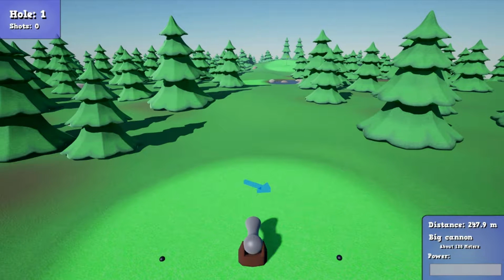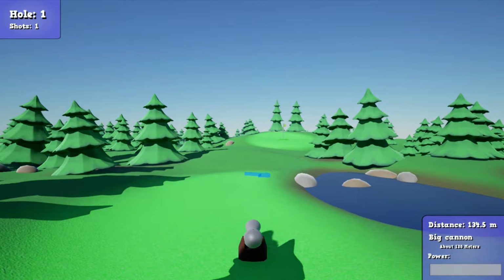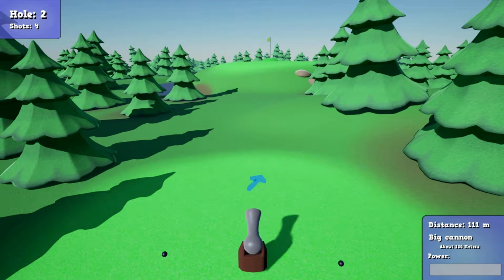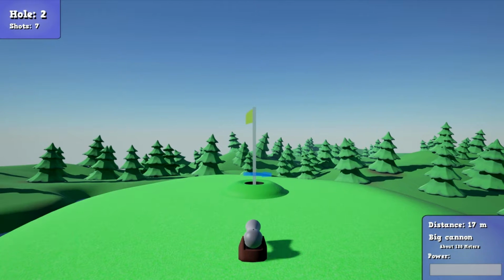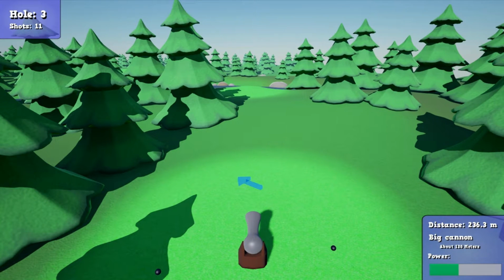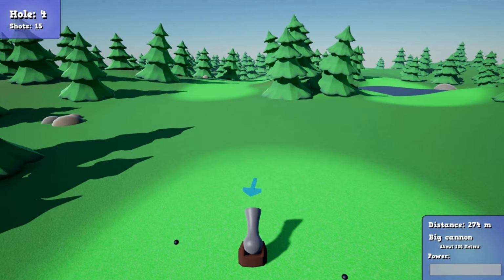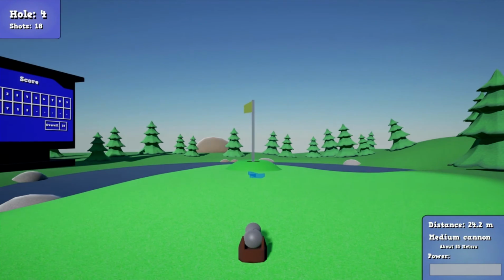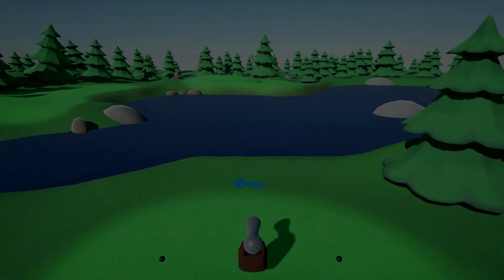Cannon Golf (A Pro Series)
Welcome Ladies and Gents to the first annual Cannon Gold Pro Series. Warm sunny day and perfect for cannon golf. Quirky little game but I had fun playing this.